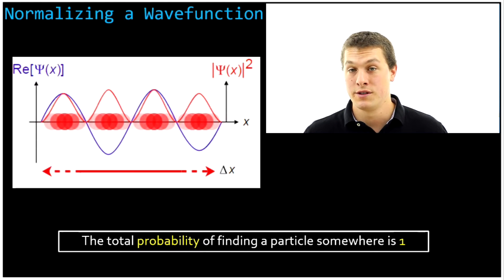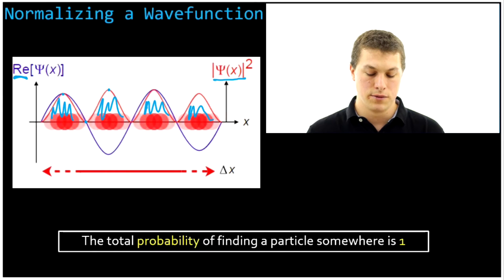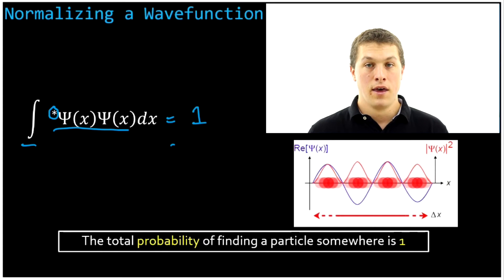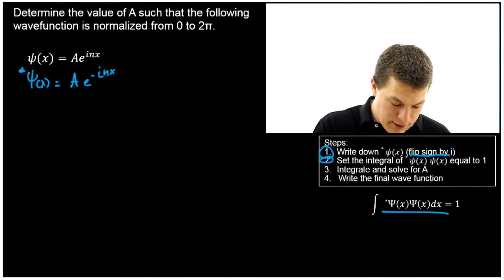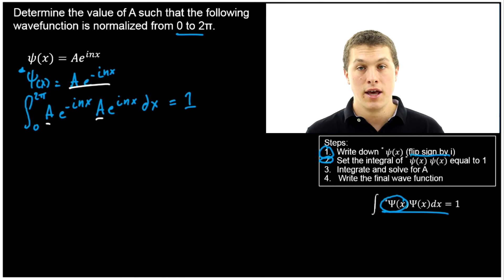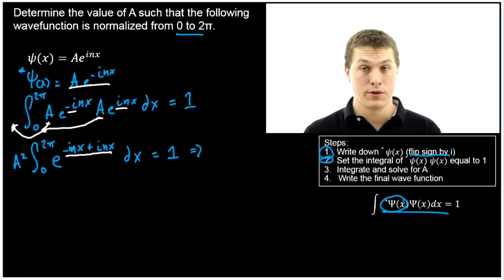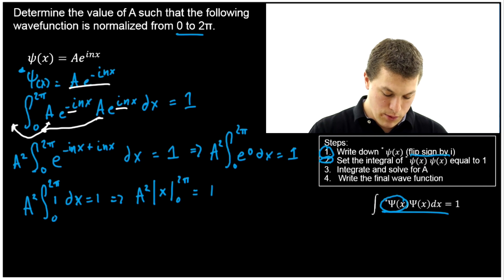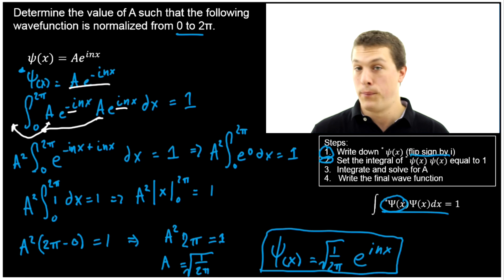How to normalize a wavefunction - Real Chemistry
In this video you will learn how to normalize a wavefunction. This is done by integrating the wavefunction squared. Since the wavefunction is a complex valued function, squaring looks a little different. You can find out more from one of my other videos on complex numbers: